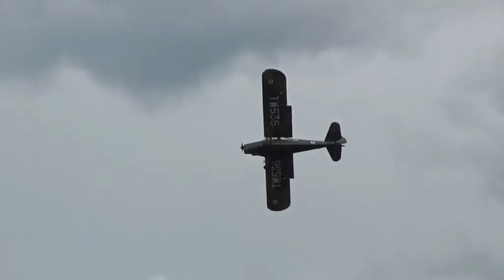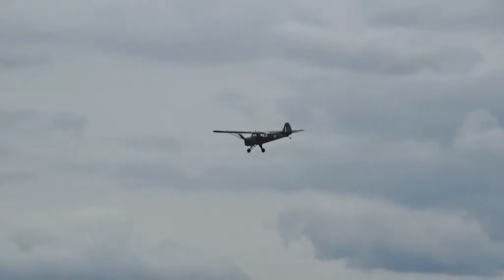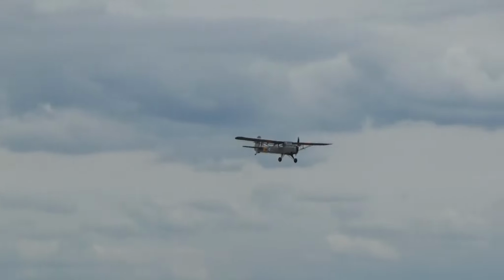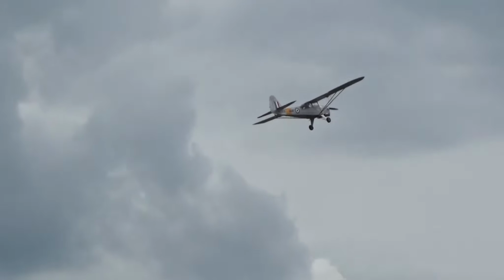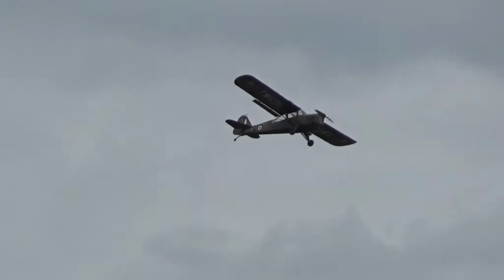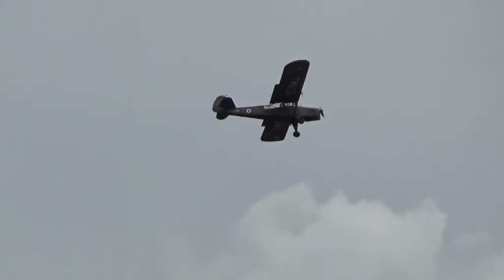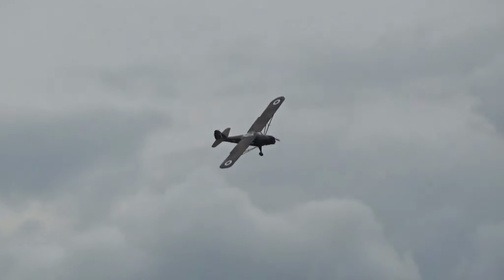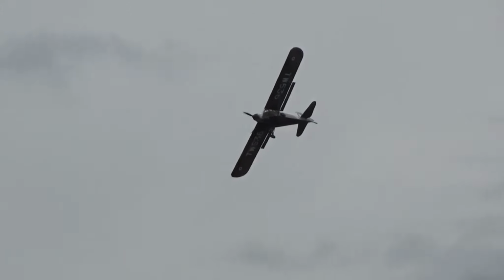Daks Over Duxford 2019 (Wednesday): Auster Pair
To start off the main flying events of the afternoon we got a quite lively display by a pair of Austers representing the Air Observation roles that took place for D-Day. A regular Airshow performer with TW536 and a nice bonus of being joined by a nice trainer version. Occupying either side of the Airfield then switching ends regularly the display was very nice and looked good over the skies of Duxford. A steady start to the display and a nice representation of an important aspect of the War. Enjoy!